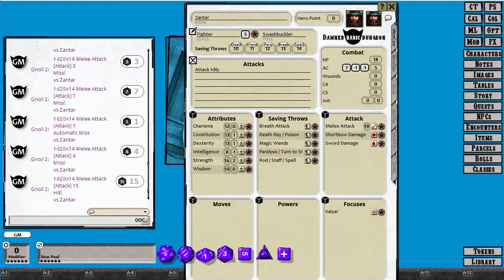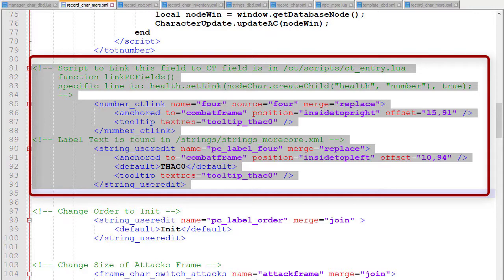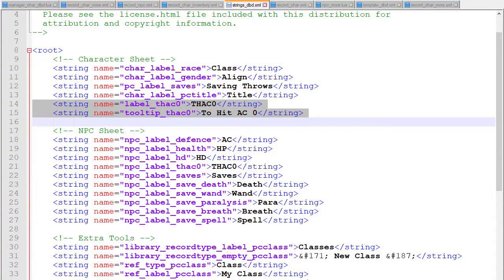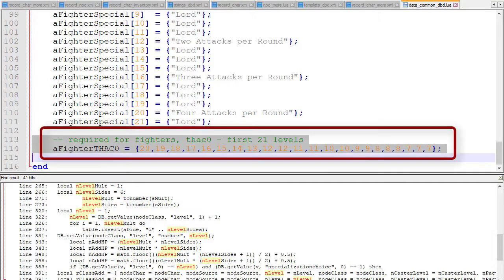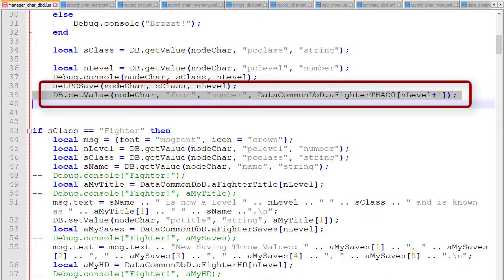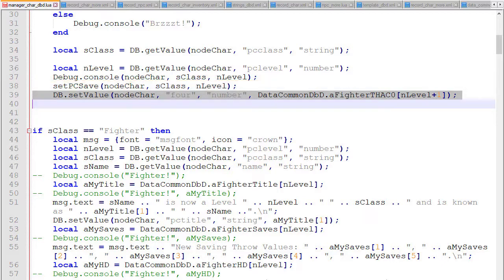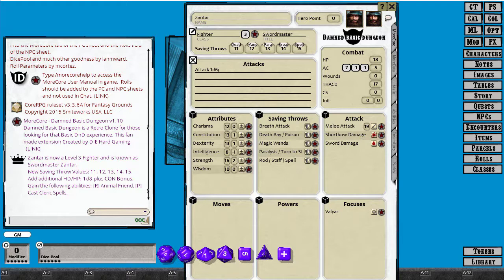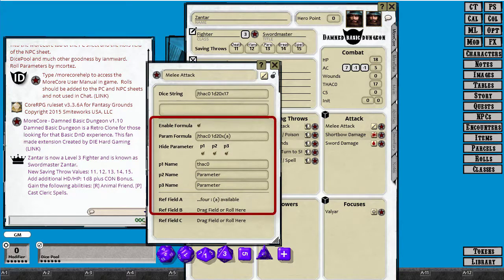MoreCore Extension Tutorial Part 13 - Character Sheet Automation - Part 4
Create a MoreCore extension to customise MoreCore for the RPG system that you want to play. In this video we add THAC0 to the Character Sheet and we try a different way to format the Data Array and query it for Data and then we use the Rolls Parameters to adjust our Melee Attack Rolls.